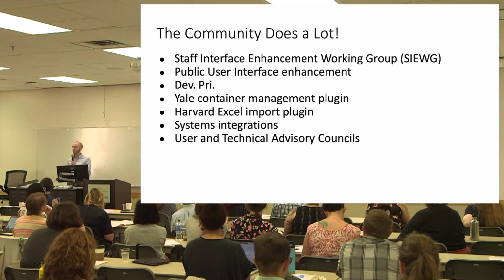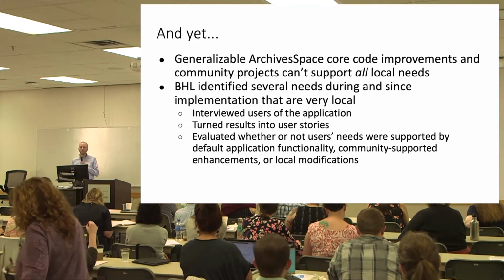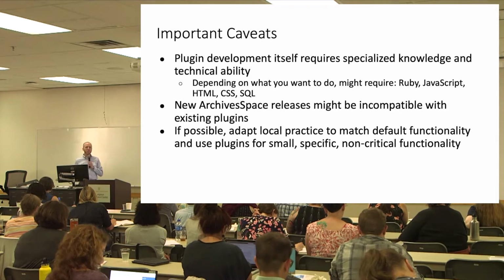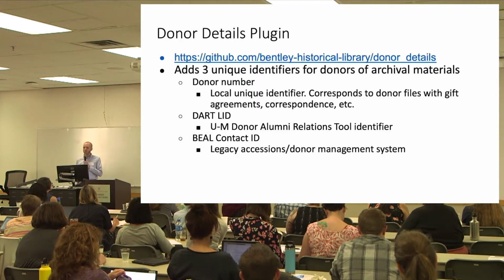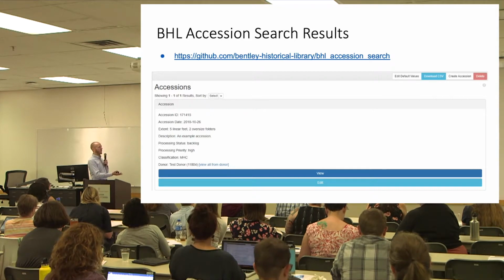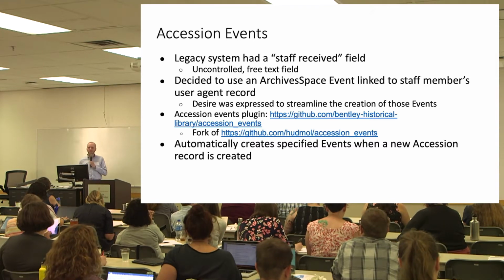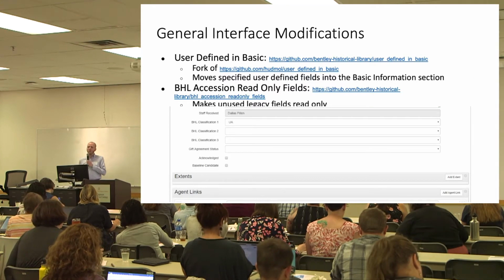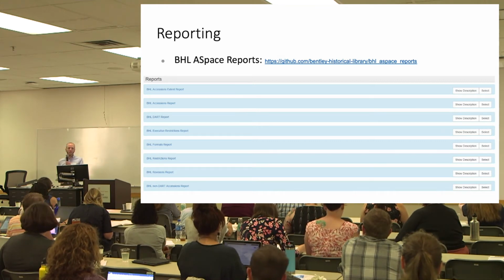Member Forum 2019: Supporting Internal Workflows with Plugins at the Bentley Historical Library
ArchivesSpace held its fifth annual Member Forum on August 2, 2019 in Austin, TX. Just as in previous years, this was a free opportunity for staff from ArchivesSpace member institutions to meet and share information with each other and the program team about all things ArchivesSpace.

In this lightning round presentation, Dallas Pillen (University of Michigan) presents on Supporting Internal Workflows with Plugins at the Bentley Historical Library.